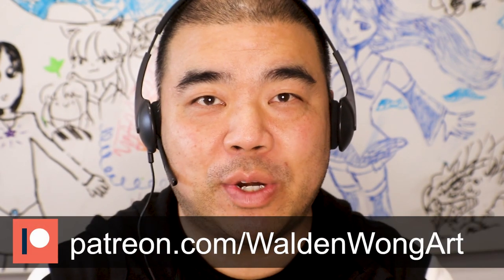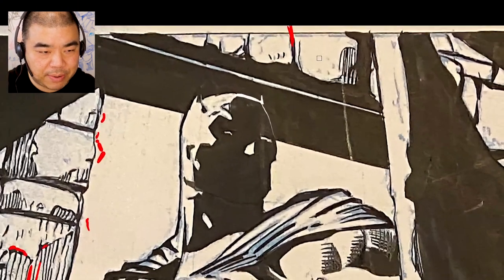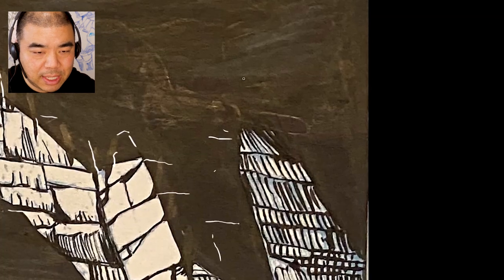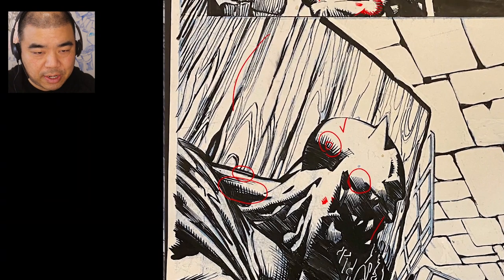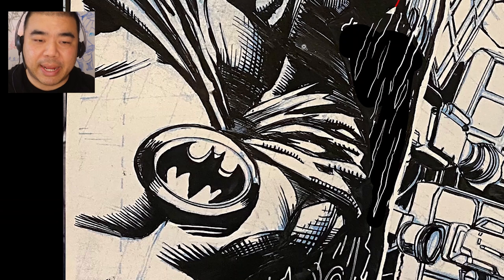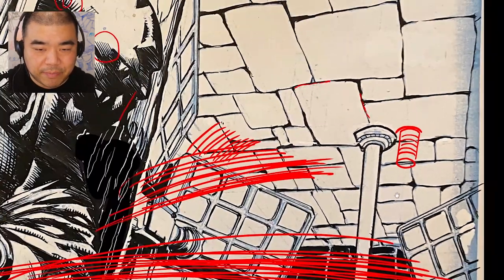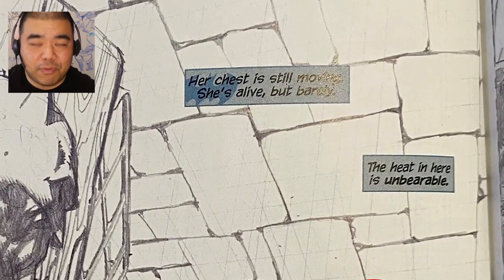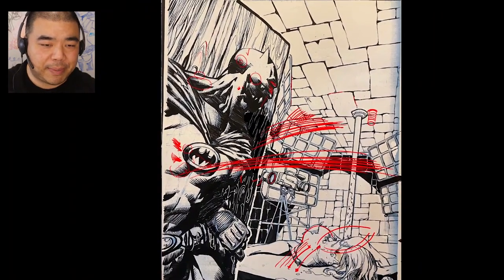Art Review Critique (12) by Professional Comic Book Artist DC MARVEL BATMAN Detective Comics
Art Review Critique (12). By Professional Marvel and DC Comic Book Artist, Walden Wong.